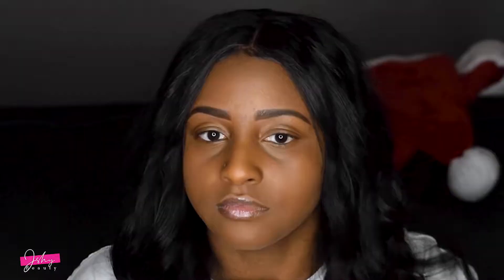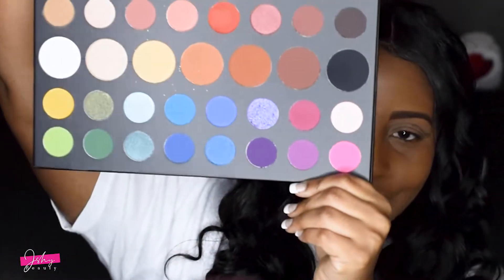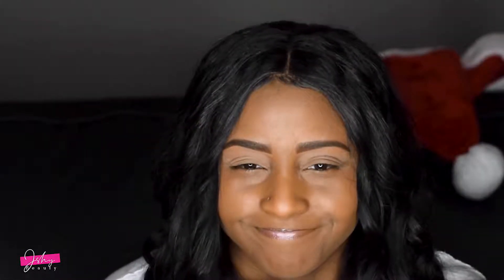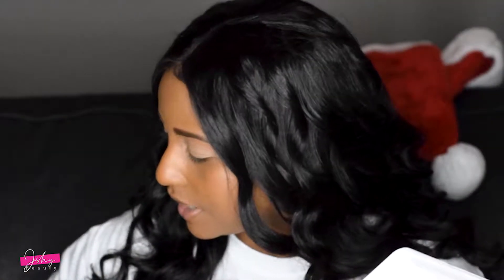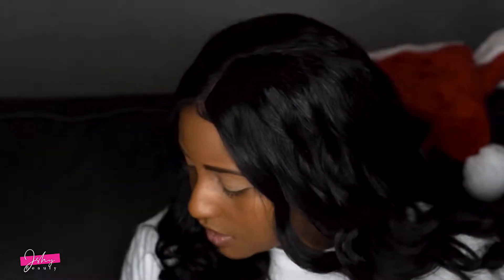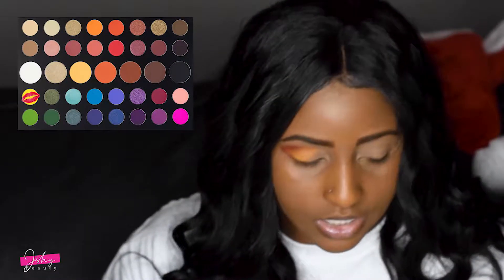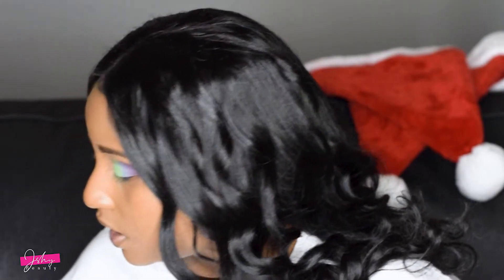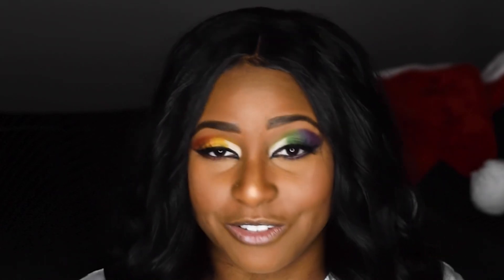Morphe x James Charles - Rainbow Eyeshadow Tutorial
Hey yall! Thank you all for tuning into my channel. It means the world to me..Hope you guys enjoy this rainbow eye shadow tutorial feat. James Charles's palette!!